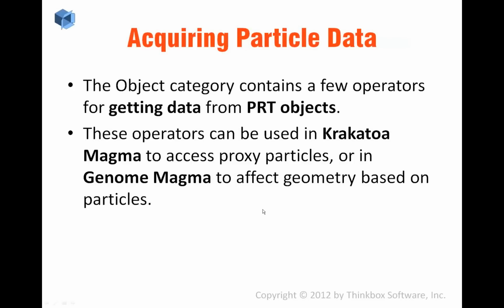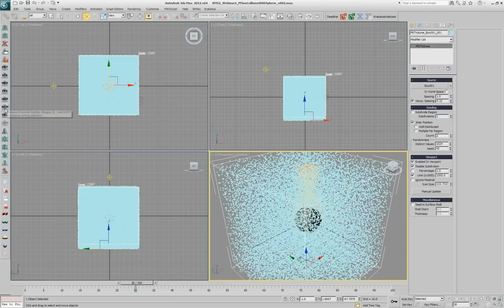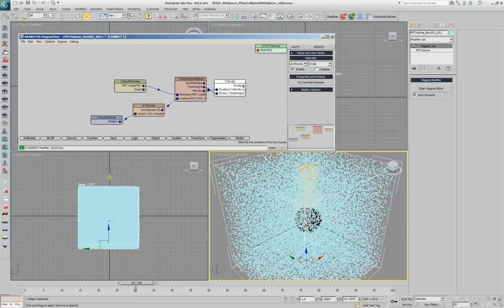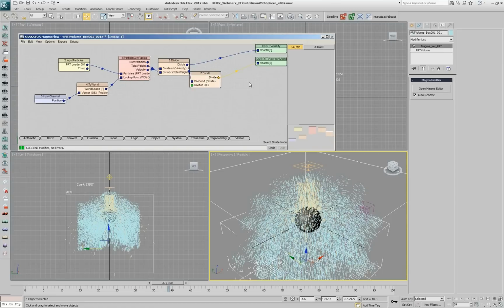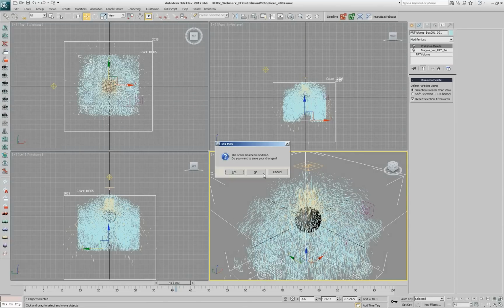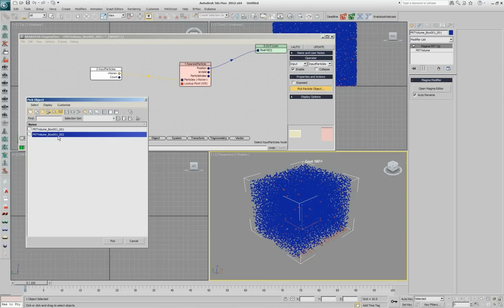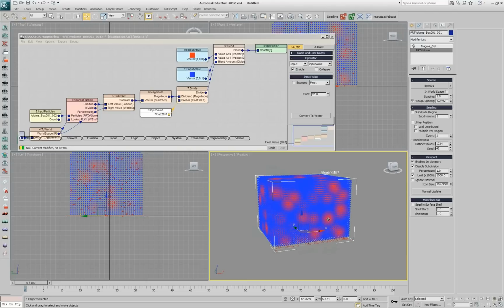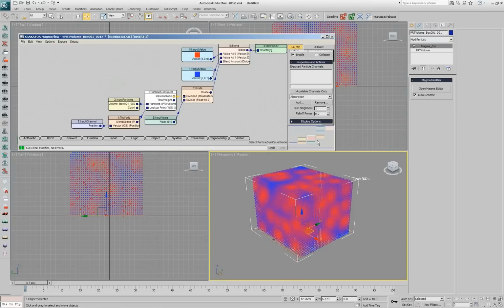KMX Webinar - The Magma Flow Show - Chapter 6 - Acquiring Particle Data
Chapter 6 of the practical second half of the Magma fundamentals webinar recorded live on June 27, 2012 discusses the acquisition of particle data using ParticleSumRadius, NearestParticle and ParticleSumCount.